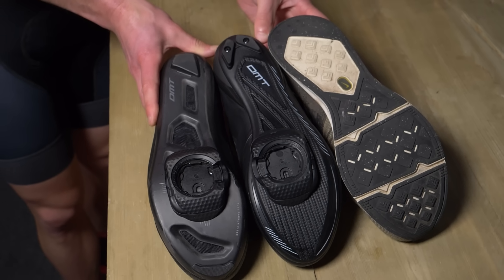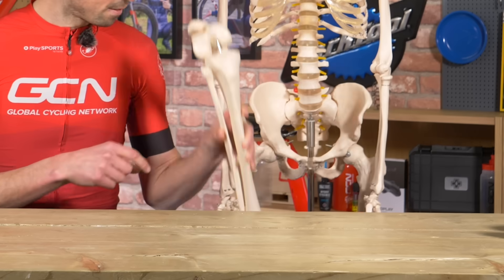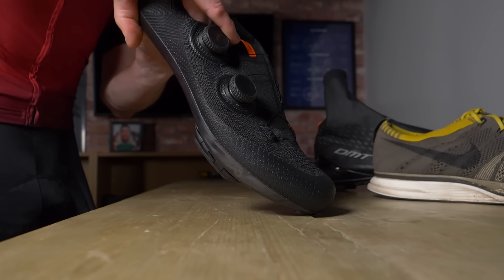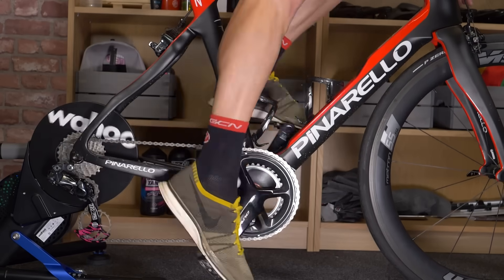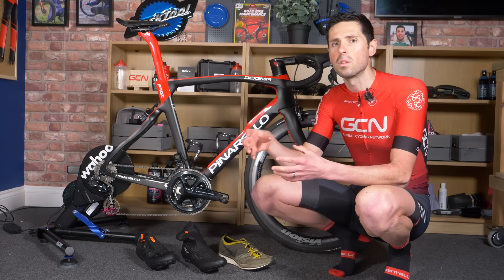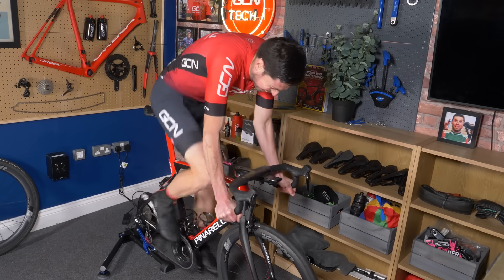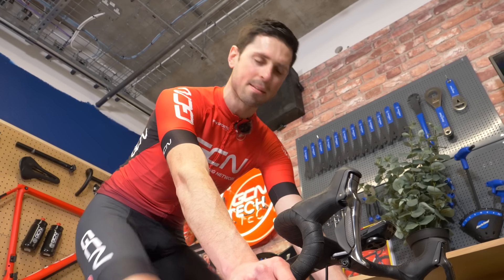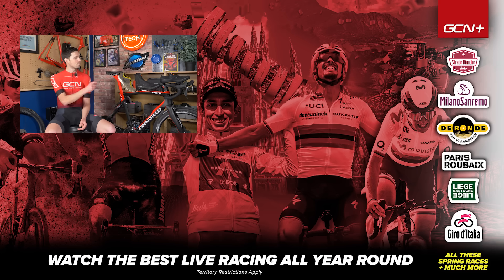GCN Tech Does Science: Do Cycling Shoes Really Matter?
Cycling shoes have a lot of variation. The more expensive pairs often have stiffer, carbon soles. So does that mean greater stiffness = better? Alex is here to do some science and test how much cycling shoe stiffness affects your power when riding, and if this is something you should be thinking about when you buy your next pair!

0:00 Intro
0:36 About Cycling Shoes
3:41 Test 1 - Trainers
4:20 Test 2 - Nylon Sole
4:52 Test 3 - Carbon Sole
5:39 Results

What did you make of our conclusions? Is sole stiffness something that matters to you? 💬

Also, flats on a Pinarello F12??! Hot 🔥 or not ❄️?

Sidelined - Dip Diet
Saltine - Tigerblood Jewel
Fireball Whoosh 4 - SFX Producer
My New Disease - Under Earth
Particle Emission - Silver Maple
Rocket Science - Hysics
Earthquake Rumble - SFX Producer
Fireball Whoosh 1 - SFX Producer
Cintza - Brendon Moeller
Damned - Under Earth
Burnin Out - Under Earth